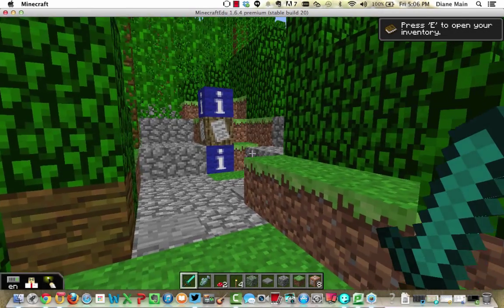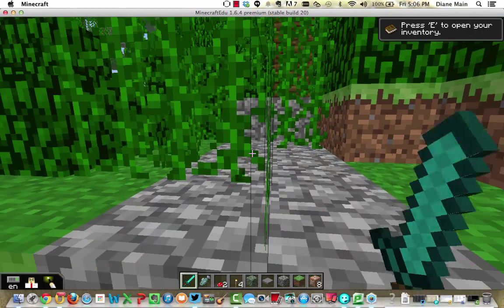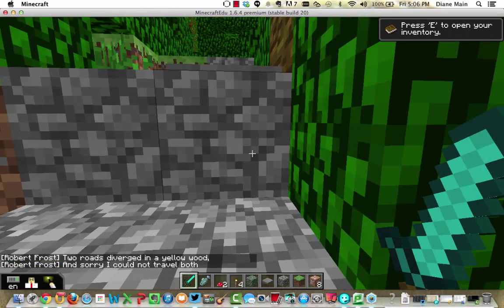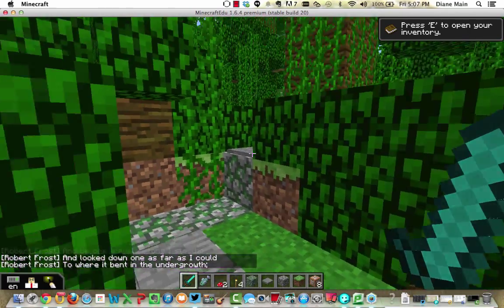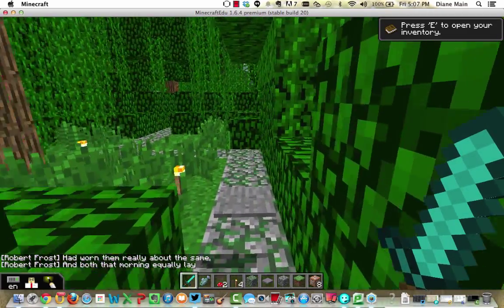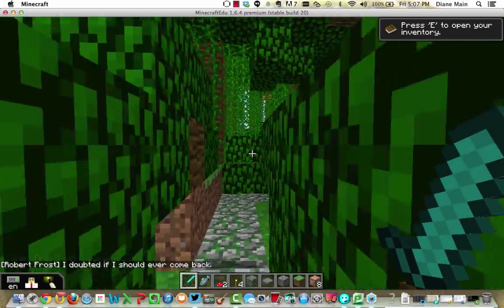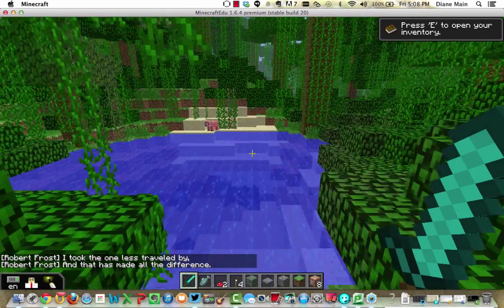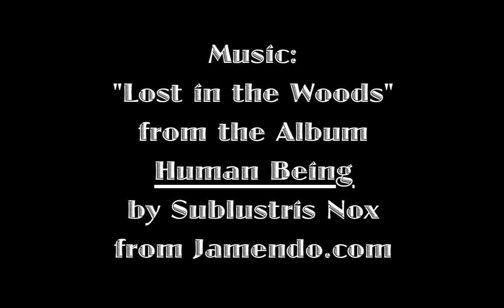MinecraftEDU Poetry Stroll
This uses the "story blocks" idea from Adam Clarke's 101 Ideas for Minecraft Learners series